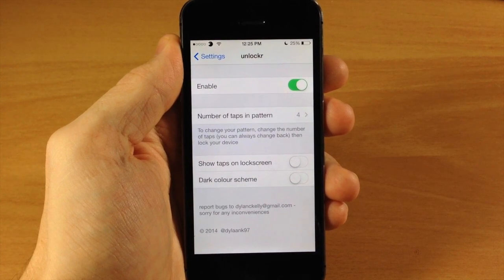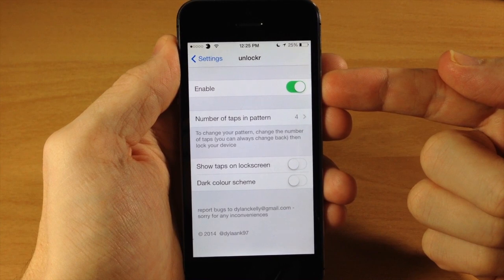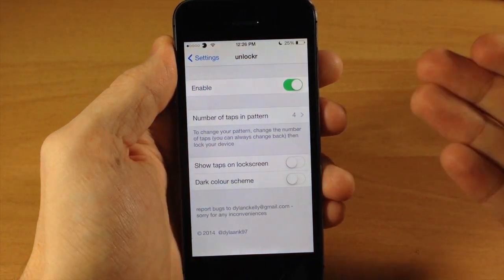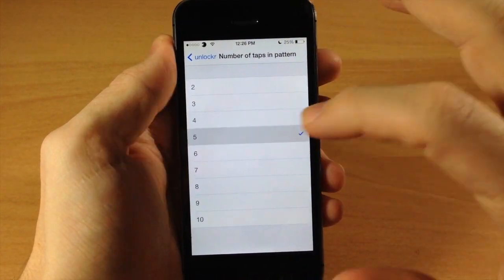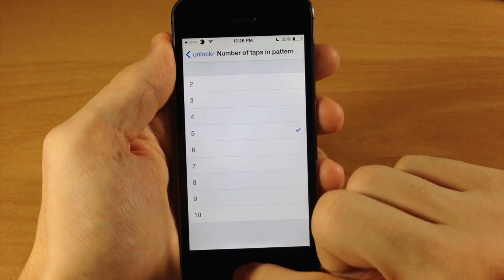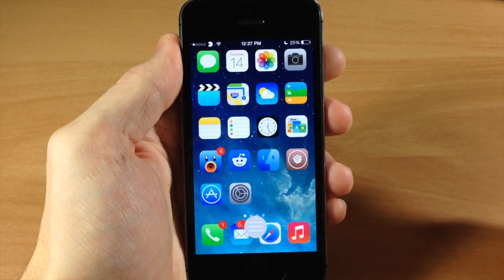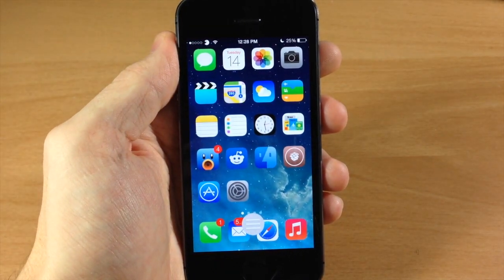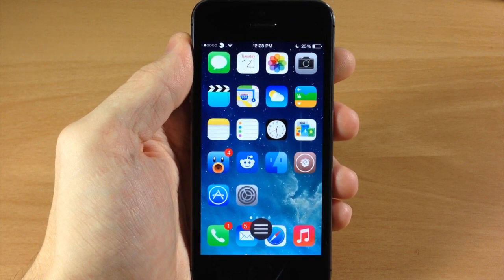unlockr iOS 7 Jailbreak Tweak: Hands-on - iPhone Hacks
unlockr gives you a new way to unlock your device. Set your own pattern in the settings and it will bring a whole new look to your lock screen.